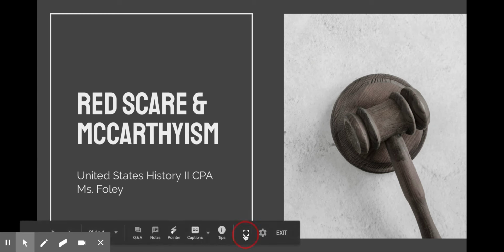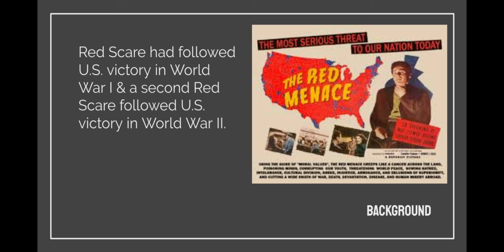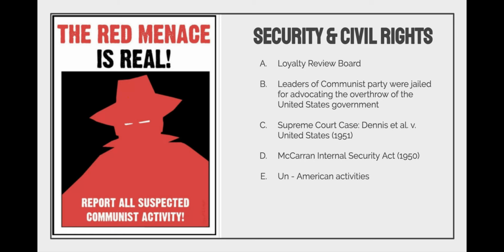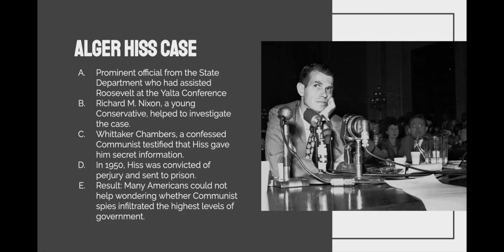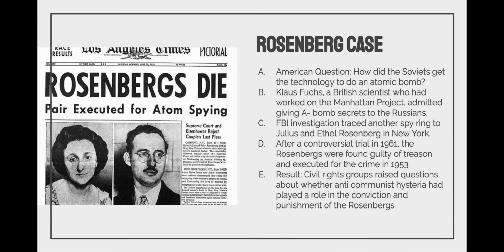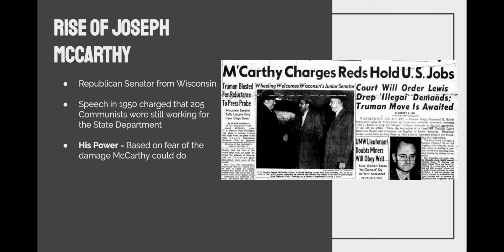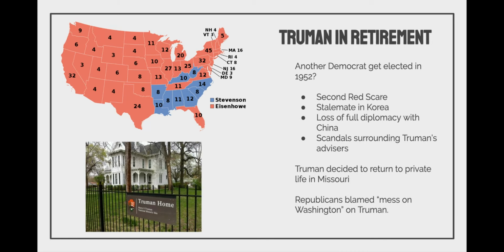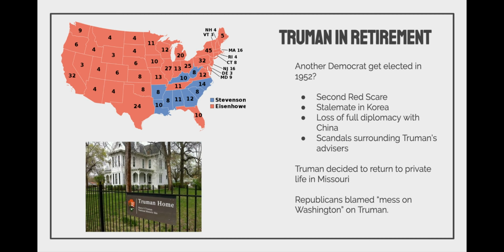Red Scare & McCarthyism Lecture